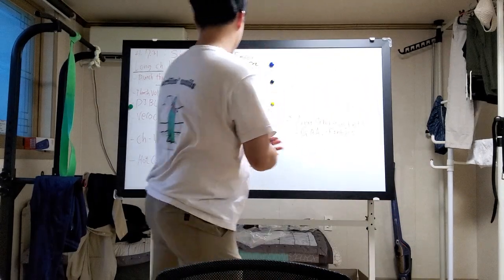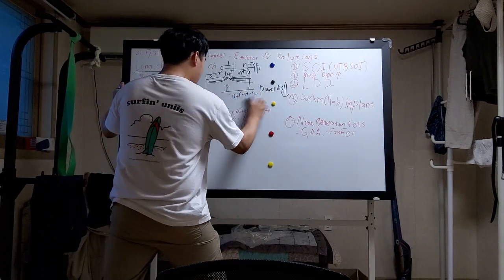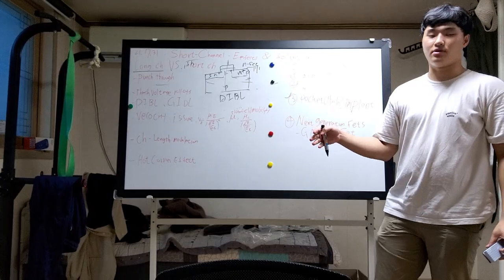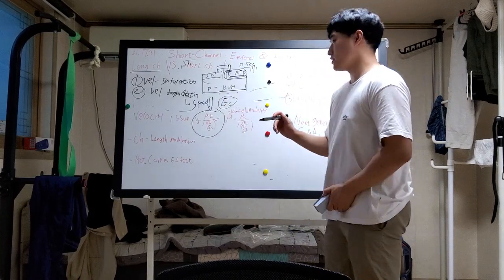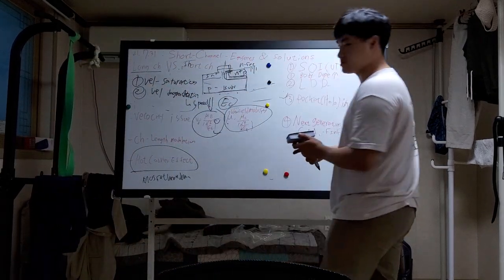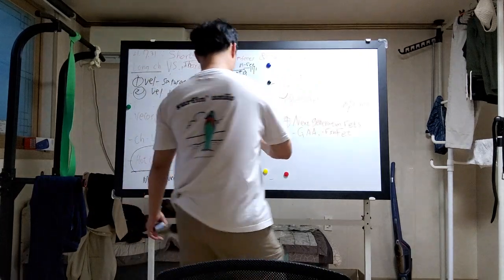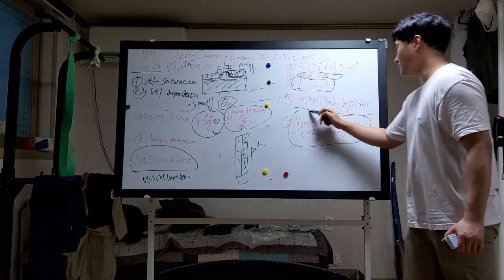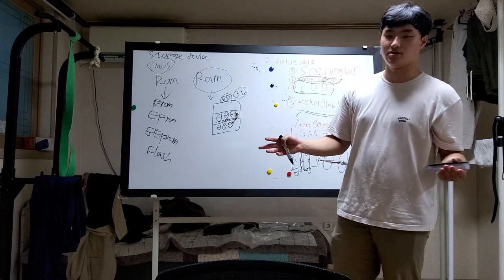Technique of semi-condFabrication -2/rev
Short Channel Effecets

생각보다 많은 걸 뺴먹었군요;;

이번에 장비들이 본가에서 써야할 상황이 되어 무편집으로 올리게 되었습니다.